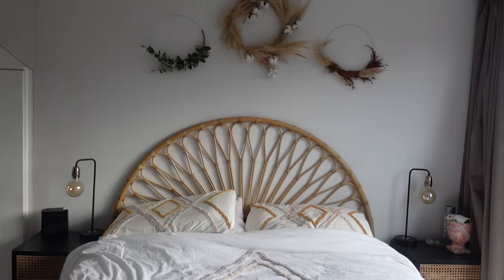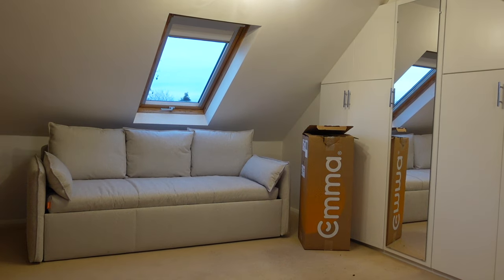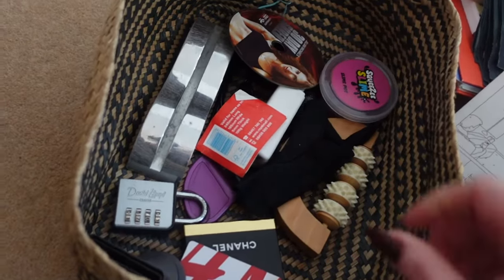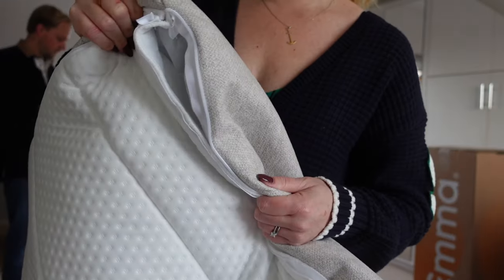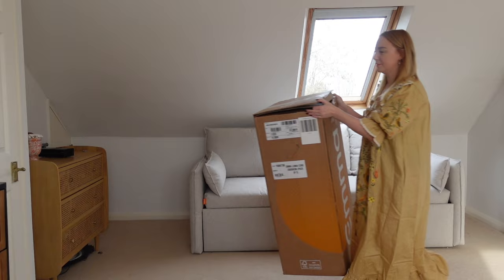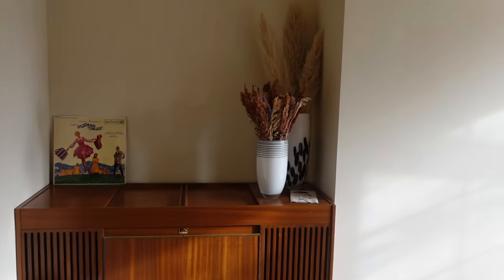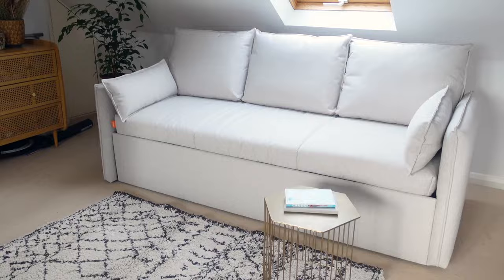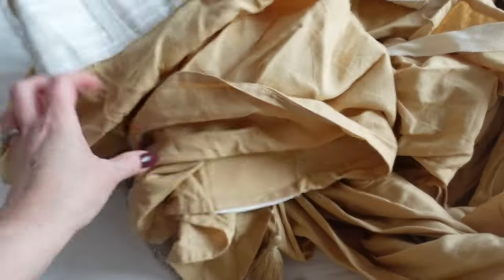MAKEOVER MY BEDROOM / we *finally* added a Sofa Bed / Lounge Area to our bedroom and I love it!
What do you think of the rug??  Should I keep it or switch it out?

I cannot believe it's taken up 6 years to create this sofa bed/lounge space in our loft bedroom!!  We've honestly talked about it since we moved in and it feels great to finally complete it.

SJ x